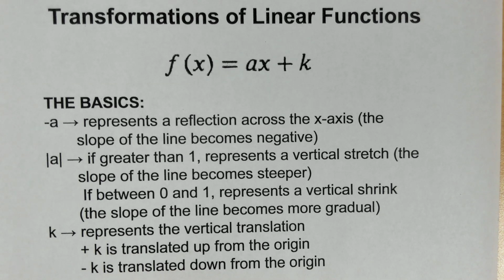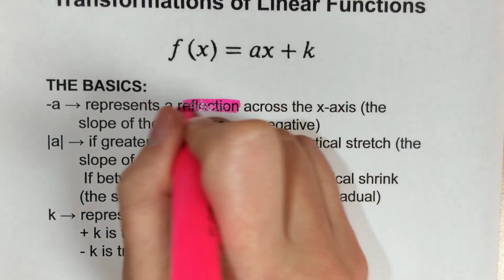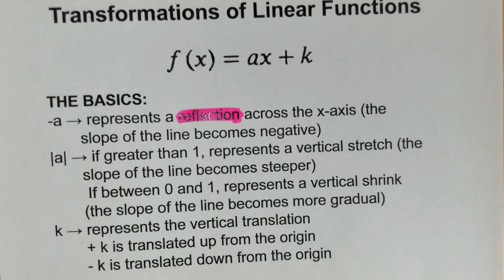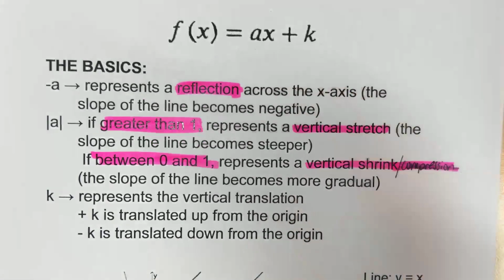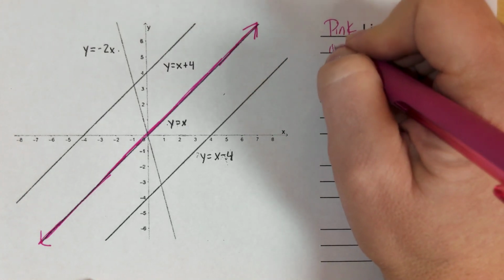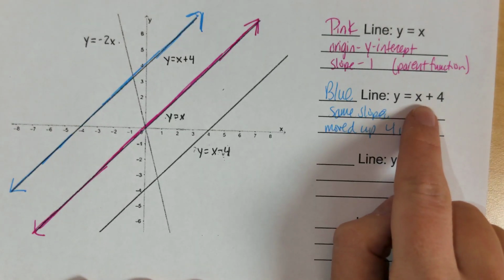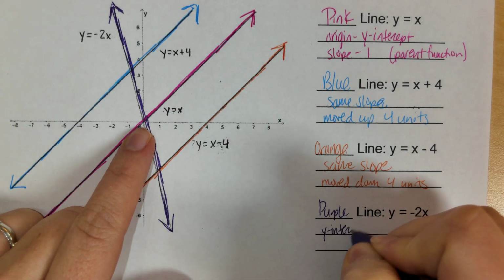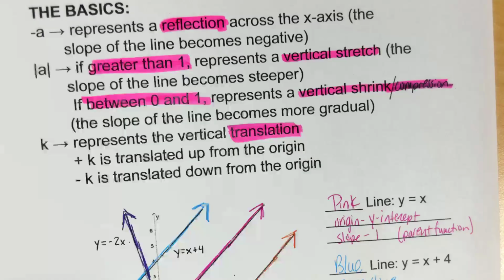Linear Transformations 2